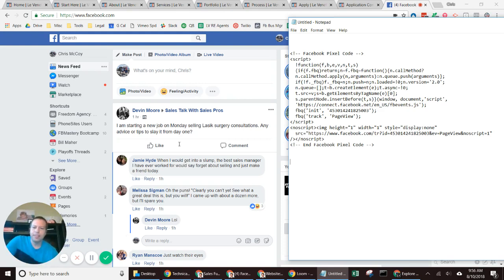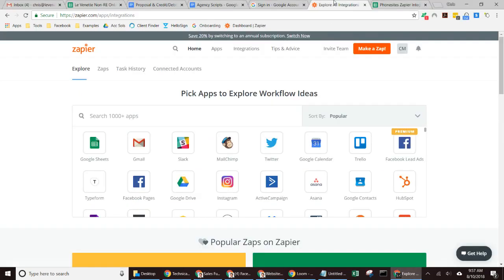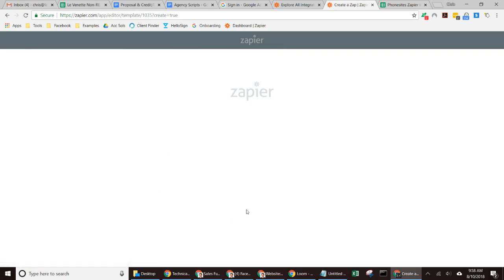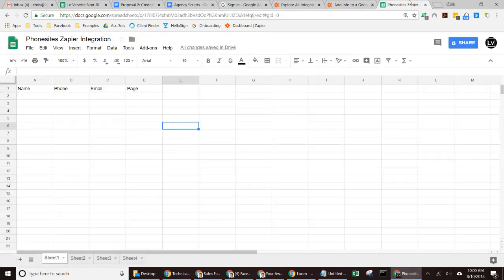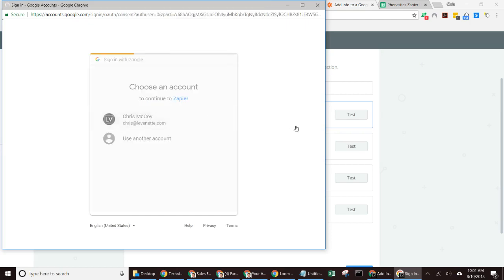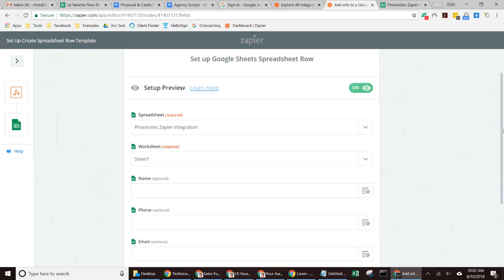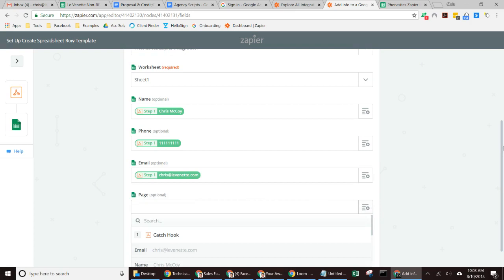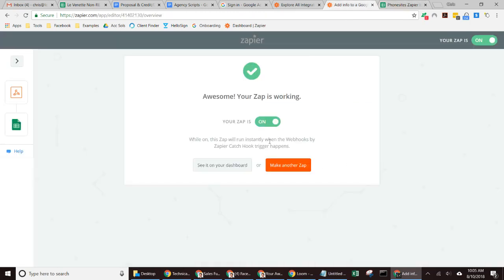PhoneSites Training - How to Collect Lead Data in Google Sheets (1 Funnel)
PhoneSites Training - Learn how to collect lead data in Google Sheets (if you don't have a CRM) where lead info from one funnel flows into one Google Sheets file.

Maybe you want leads to show up in Google Sheets so that a team of employees can have one shared spreadsheet open on a browser tab and see any incoming leads (you could set up a rule in your inbox for a group to see leads coming in, you know).

Or maybe you just want to analyze leads in a pivot table (do we need to create a video on pivot tables?) or by some other means in a spreadsheet.

No problem. Watch this video to see how incoming data from one funnel gets added automatically to one Google Sheets file.